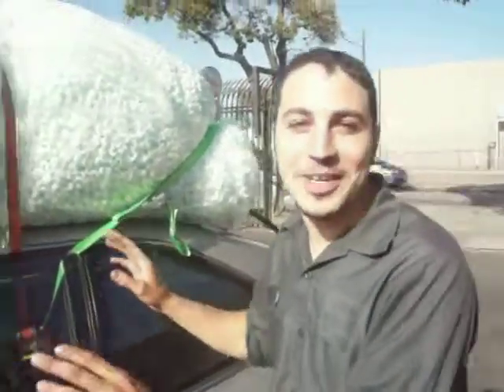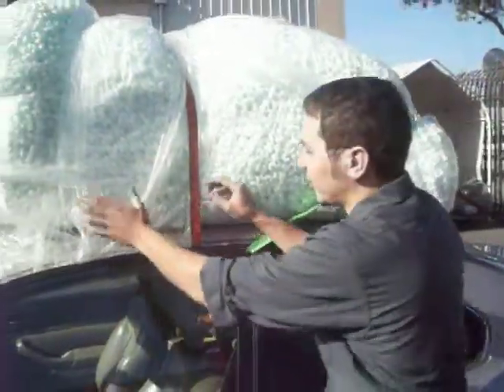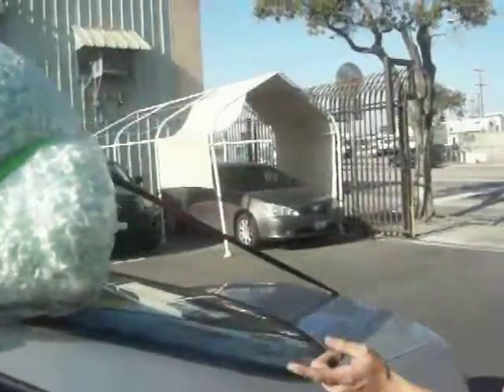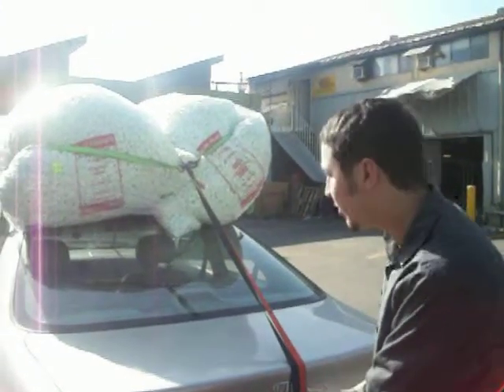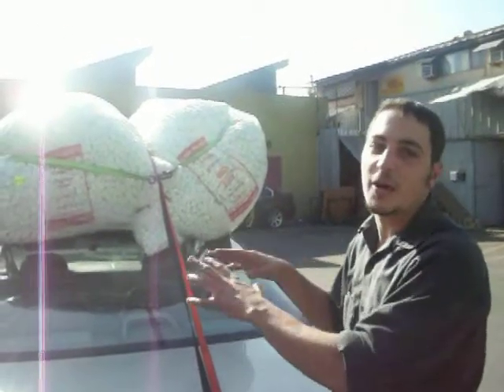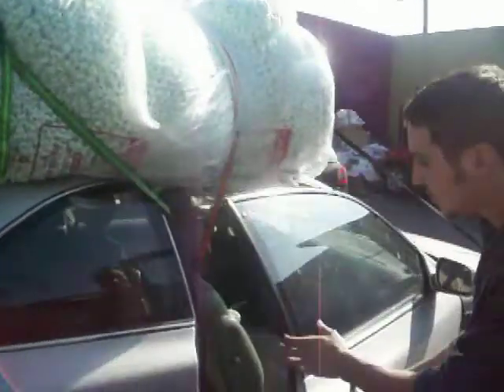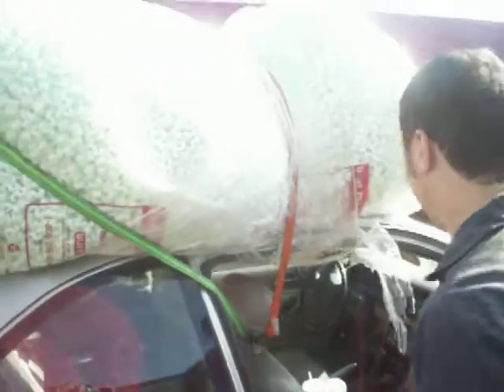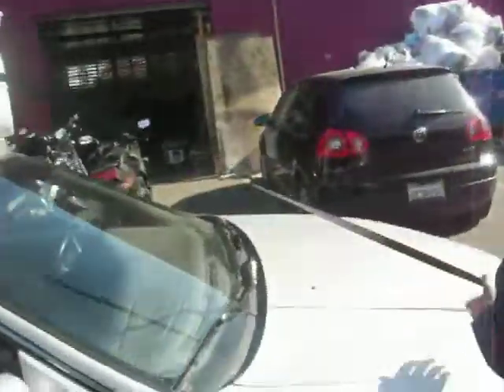Flying car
With enough peanuts the car will take off .trust me!!! ( at approx 50 mph the front wheels will start to lift )